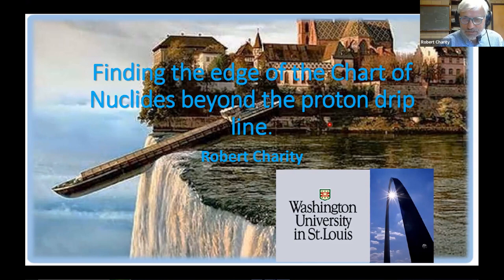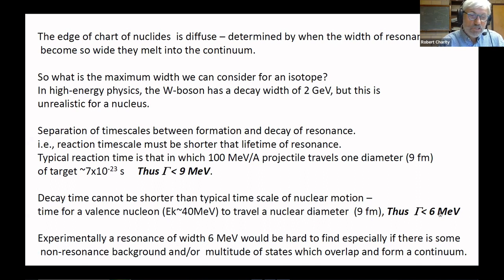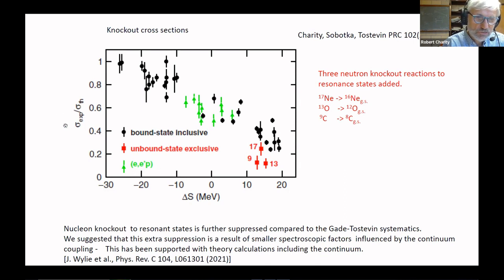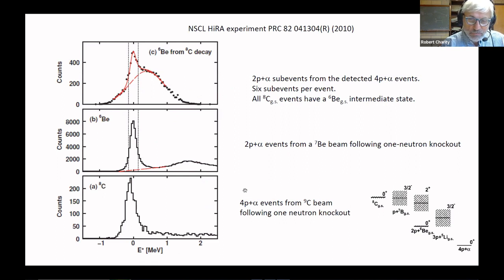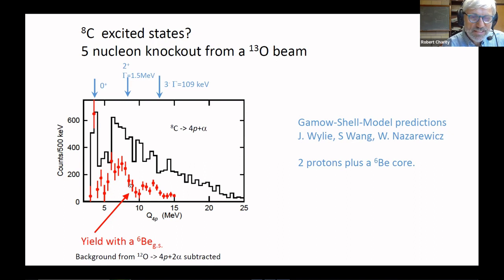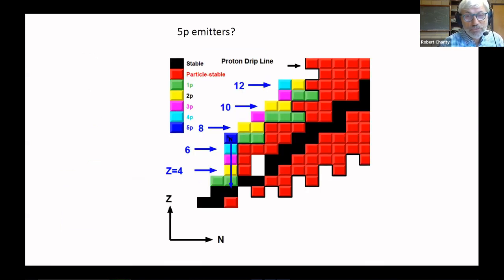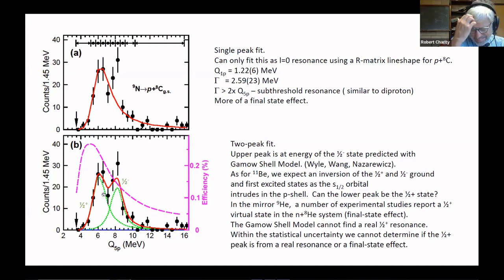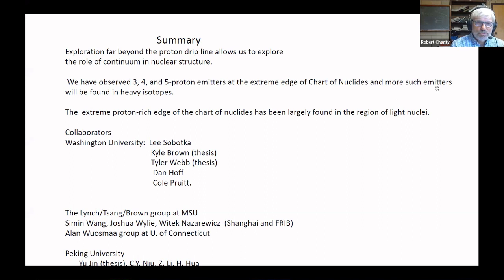Charity, B. | Finding the edge of the chart of nuclides beyond the proton drip line